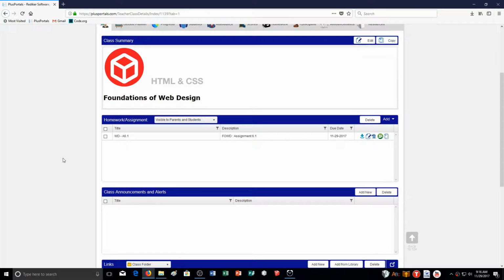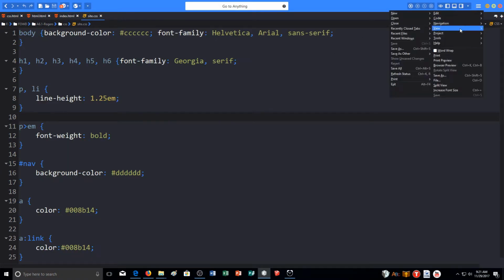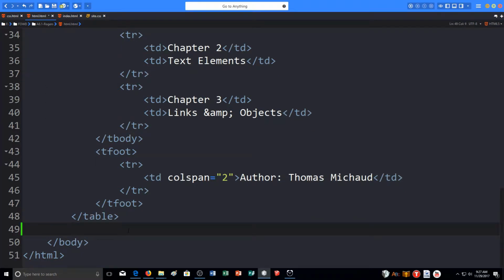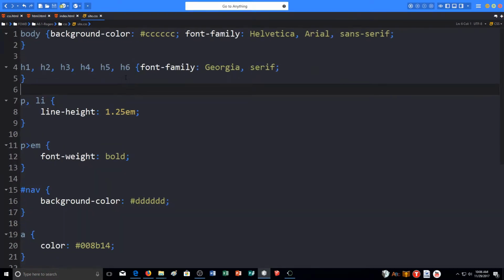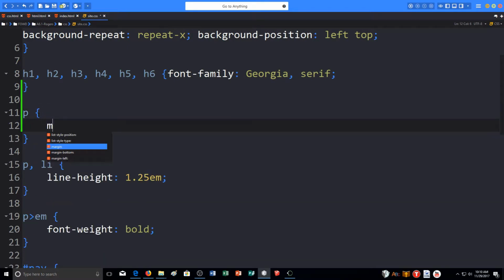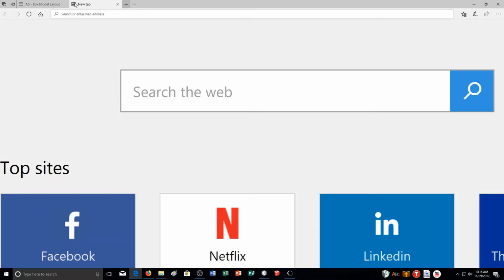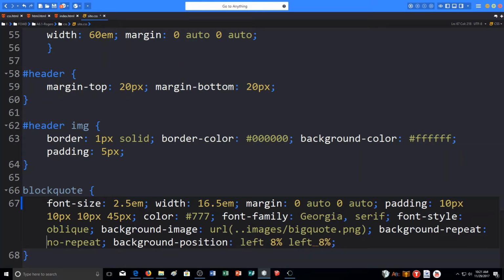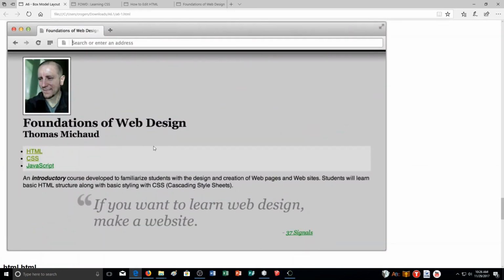A6.1 - HOW TO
Step by Step guide to completing Foundations of Web Design Assignment 6.1.